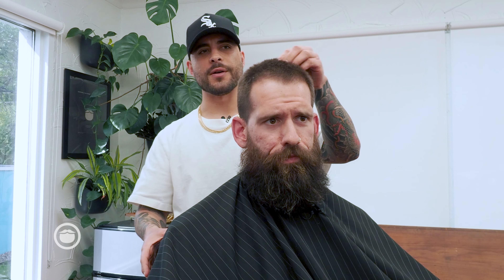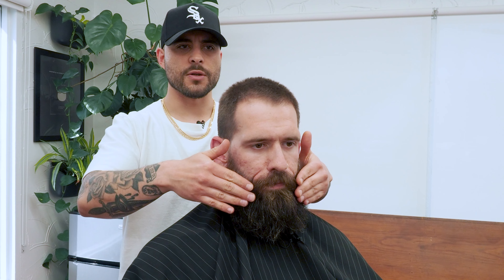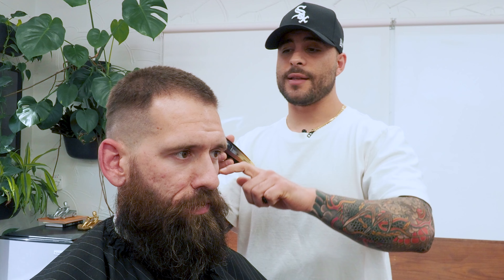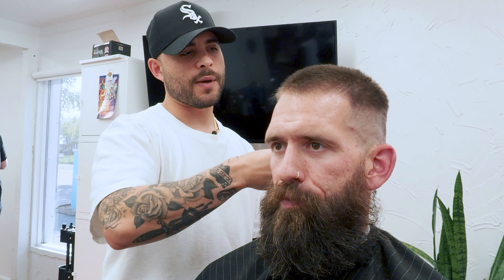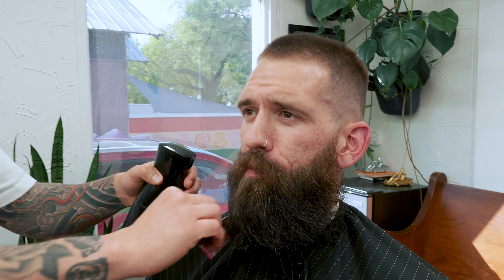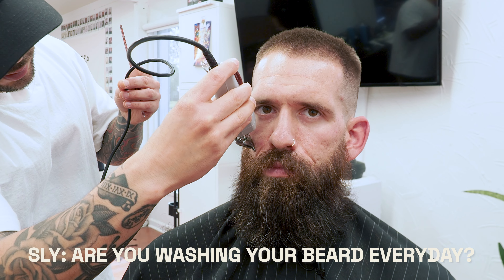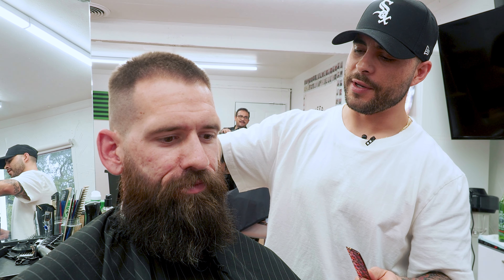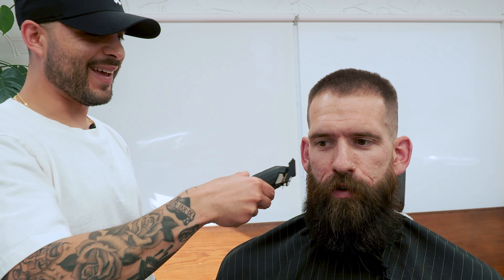Massive Thick Beard Gets Groomed to Perfection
BARBERSHOP INFORMATION
Beardbrand barbershop in Austin TX
Hairy Palm Bournemouth UK